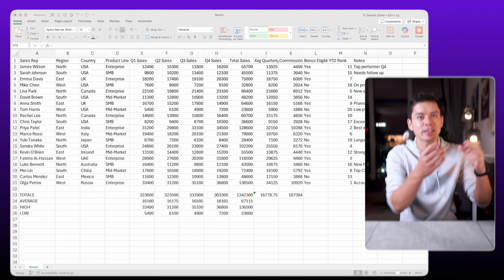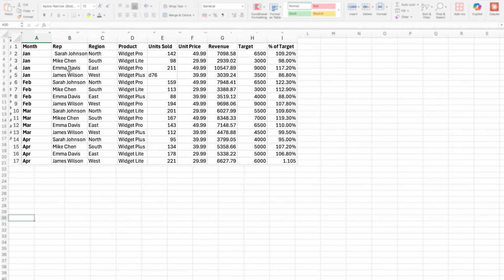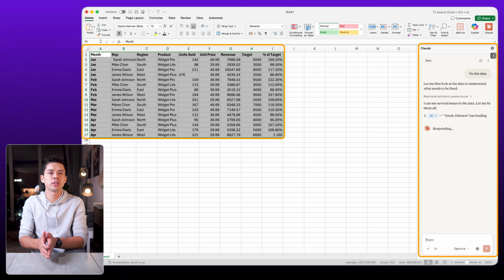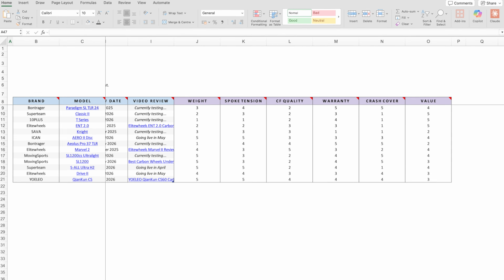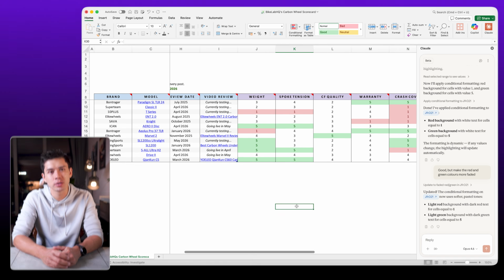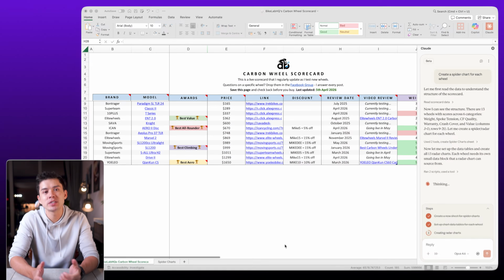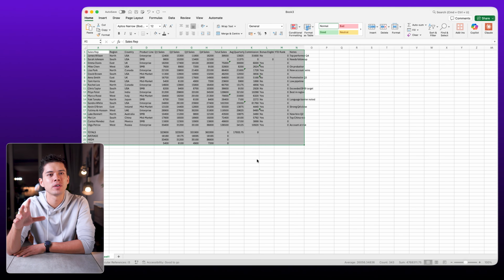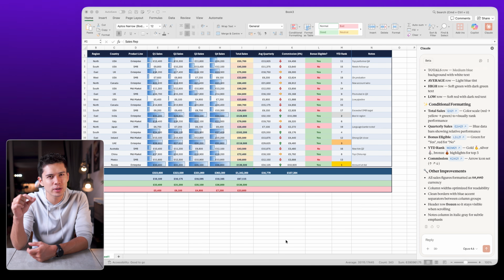How I Use Claude for Excel to Save 10 Hours Every Week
Still doing manually what AI can do in seconds? In this video, I show you exactly how I use Claude for Excel to clean data, catch errors, build formatting, and create charts - no formulas, no prompt engineering, just plain English. A real-world walkthrough using actual business data.